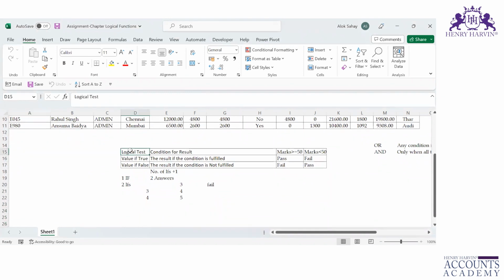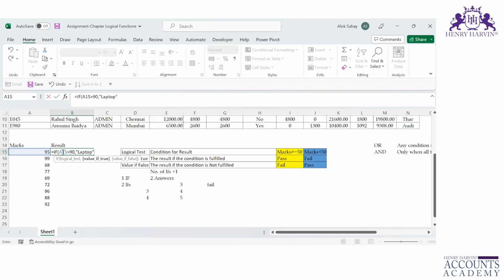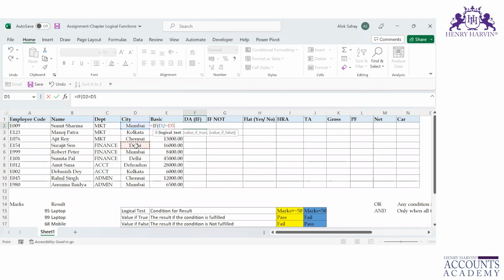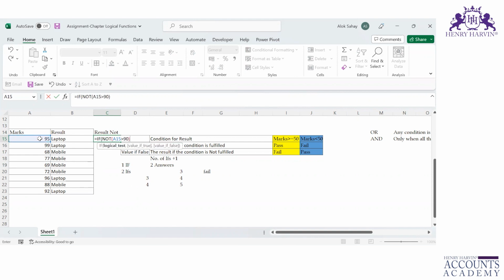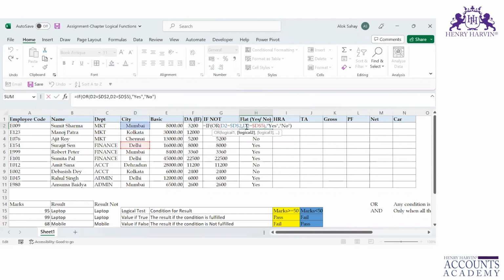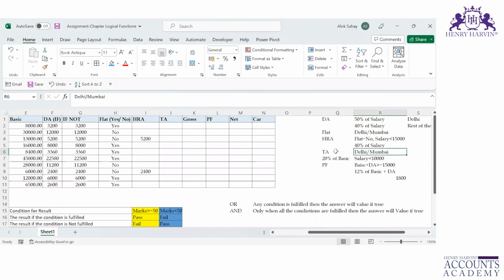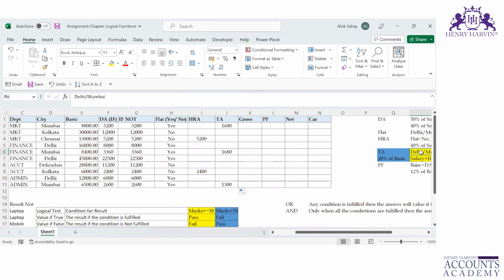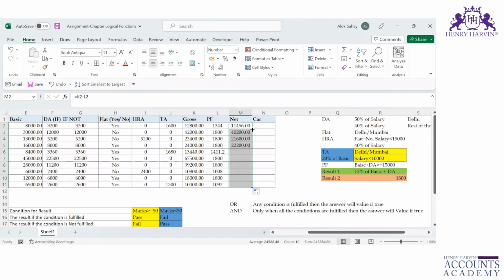Excel IF Formula: Simple to Advanced (multiple criteria nested IF, AND, OR functions)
The Excel IF formula allows you to perform logical tests and return specific values based on the test results. It can be used for simple conditions, as well as complex scenarios involving multiple criteria, nested IF, AND, and OR functions. This powerful formula helps you make decisions and perform calculations based on various conditions within your Excel spreadsheets.

Call/WhatsApp
Our 24-hour Helpline no.- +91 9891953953

🐎 How To Filtering Data in Excel Filter in MS Excel